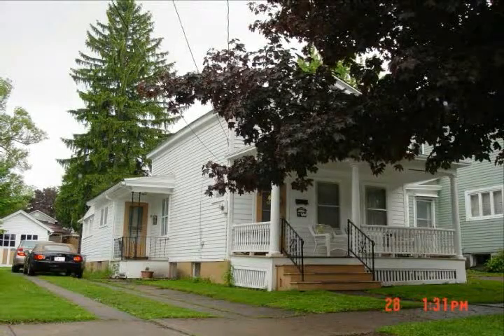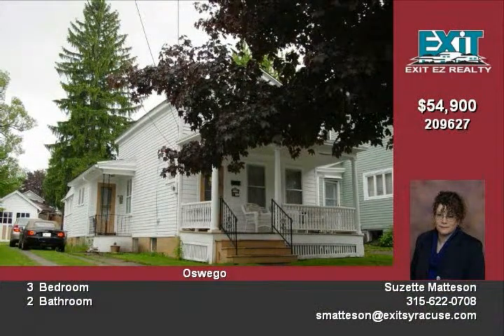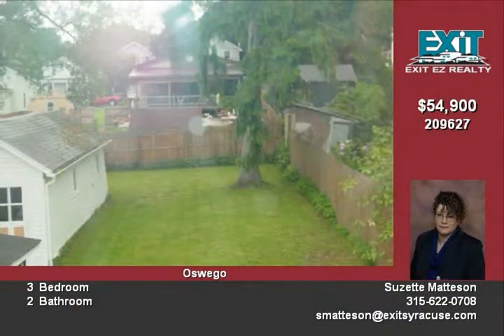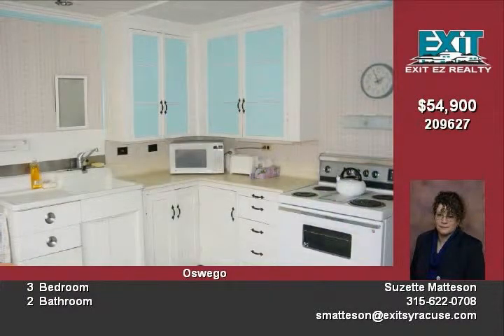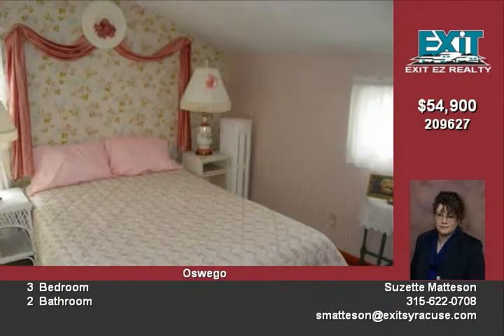18 Varick St Oswego NY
Come  enjoy  this  well  maintained city  home  that boasts  a  full  front  porch  to welcome  your friends!    This  extra  large lot  has  a  one  car garage with a very  large  workshop  on the back  side  with  it's  own  electrical service  A  four  car  length  driveway  gives  you  plenty of  off  street parking  There  are three  large  bedrooms,  one  of  which  is on  the main  floor  First  floor  laundry  is off  the  country  kitchen  that  has  plenty  of  storage  space  All  the  mechanicals  have  been  updated  as  well  as  the  roof!  Come  enjoy  sipping  ice  tea  on  the  front  porch  of  your  maintenance  free  home!

Video uploaded on Tue 14 Jul, 2009